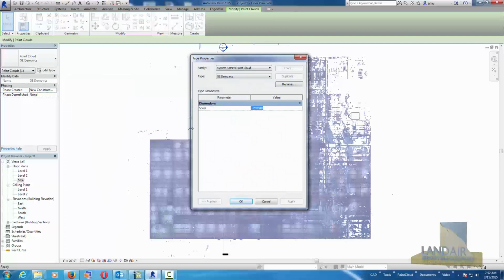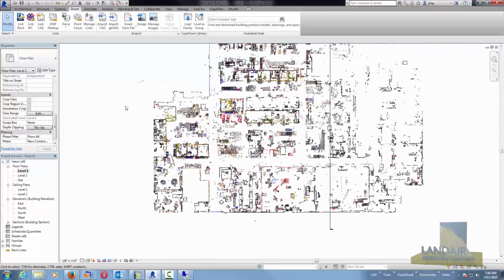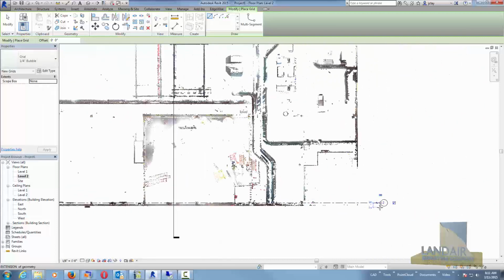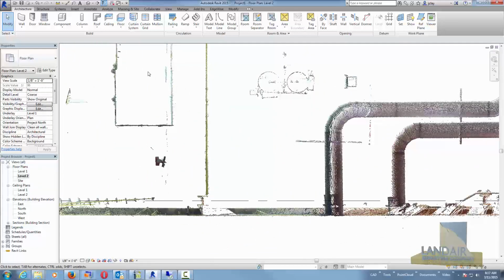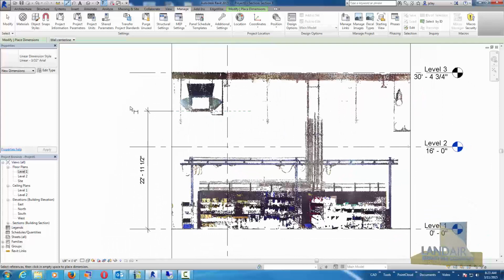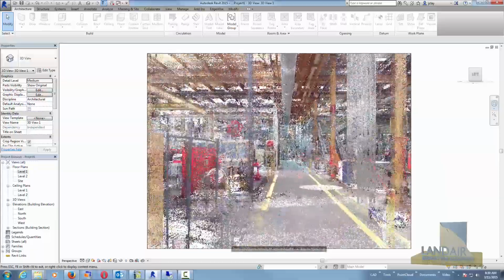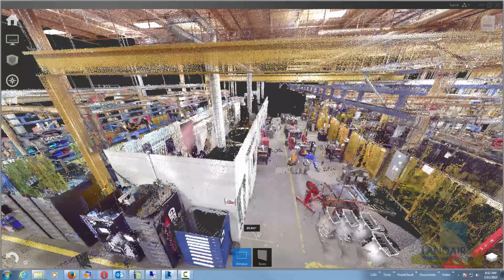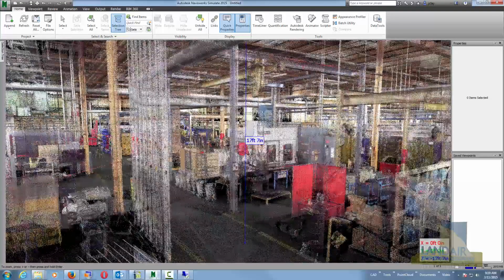How to Use Pointclouds in Revit, ReCap, and Navisworks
KCI acquired LandAir Surveying (LAS), a Georgia-based consulting firm that is a recognized leader in utilization of advanced technology. LandAir offers a complete range of surveying services, with a unique specialization in terrestrial laser scanning and transportation surveying.